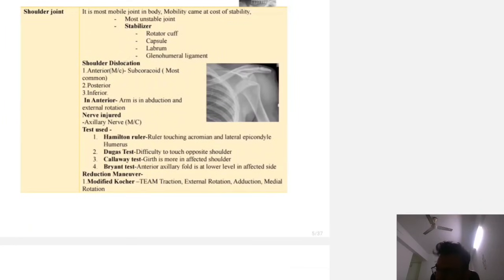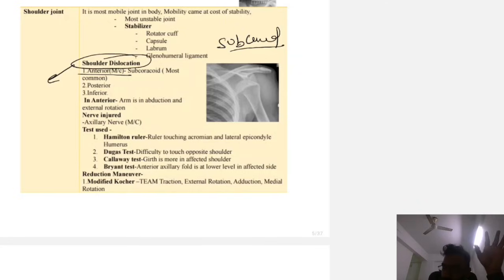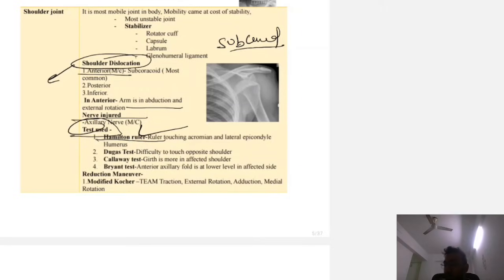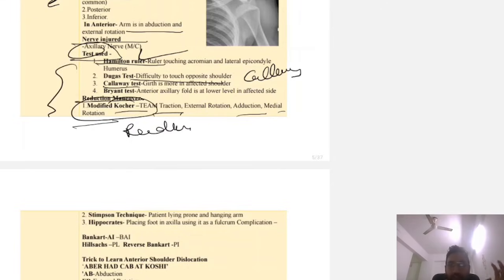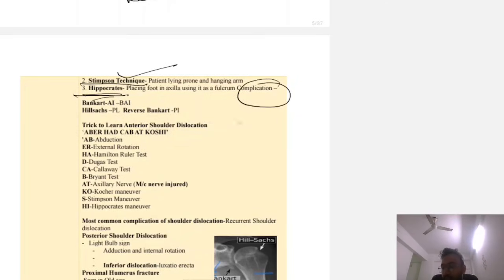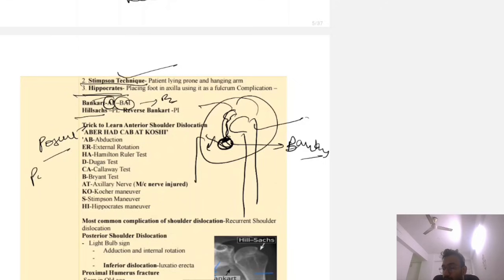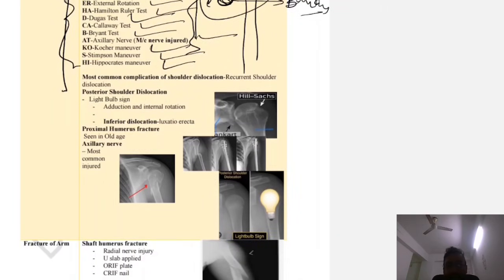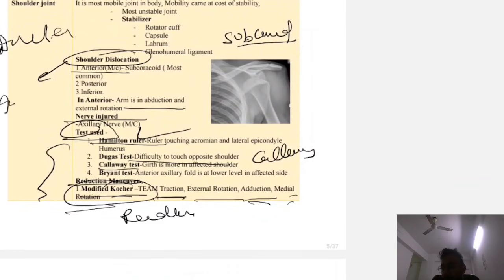Anterior shoulder dislocation - PYT episode-2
Anterior shoulder dislocation is important Topic , it is repeated 5-6 times in last 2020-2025 NEET PG exam

For entire video and notes download “ Dr. Priyesh Nayak app from app store or play store

These Notes are from My Rapid Revision course of Orthopedics
Which is available on my App
“Dr. Priyesh Nayak” App which is available on playstore or app store
You can watch free video of “Upper limb trauma” in Demo section of Orthopedics course
Course is available in just 699 rs
Watch it after watching the free videos